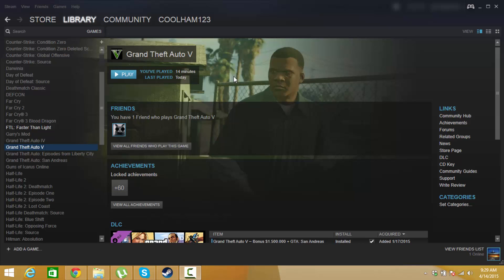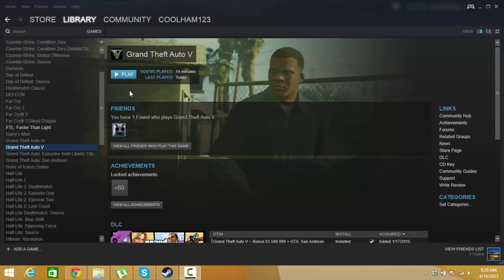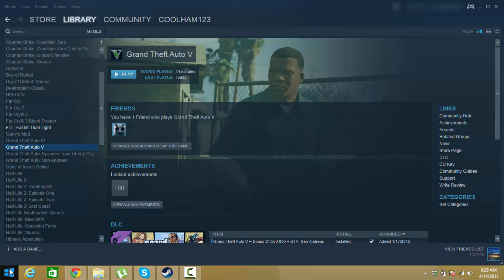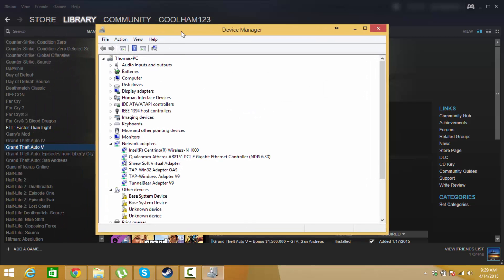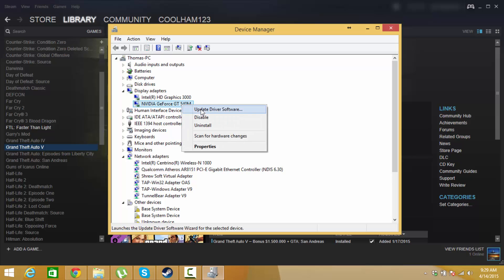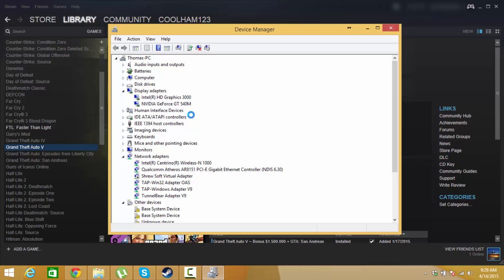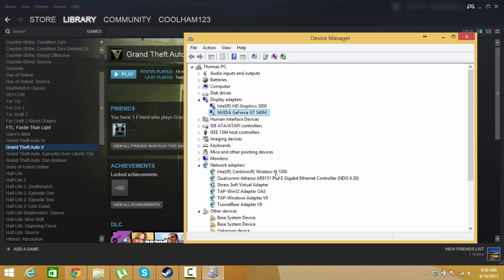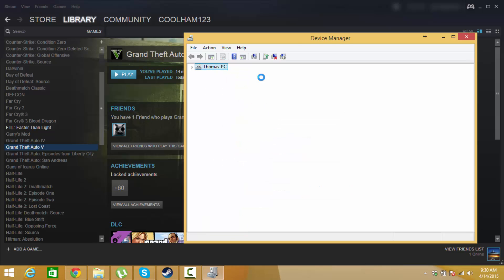How to fix GTA V (PC) not launching. (Steam)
Do NOT attempt this if you have a desktop card as your screens will go black (fixed by a restart probably)
LAPTOPS ONLY
This Video shows how to fix GTA V if the launcher is not showing up. This Fix will only work for you if you have 2 GPU's. a Dedicated GPU and an integrated graphics chip. DO NOT attempt this if you do not have these two.

Steps:
1. Open the "Device Manager"
2. Click on the dropdown beside "Display Adapters"
3. Right click on your graphics card and click "Disable"
4. Launch GTA V through Steam. (Social Club login page should come up.
5. Go back to "Device Manager" and re-enable your Graphics card.
6. Enjoy playing GTA V!

Tested on a Nvidia Card. May not work for all systems.

Note: You have to do this EVERY TIME you want to launch GTA V. This is NOT a permanent fix, only a temporary one until Rockstar Games Patches GTA V with the necessary fix.